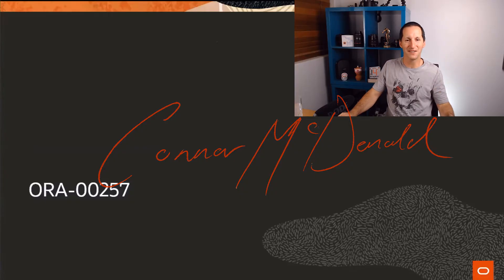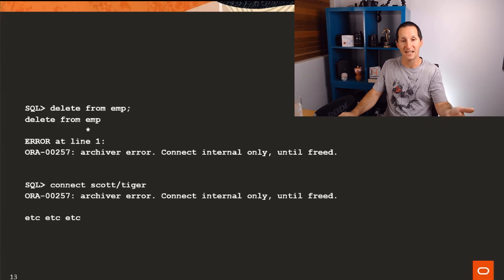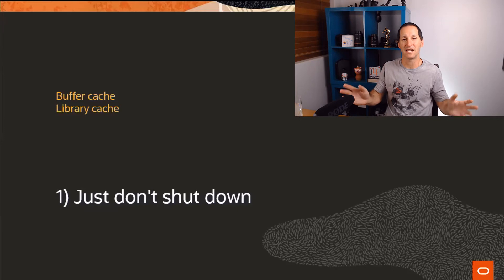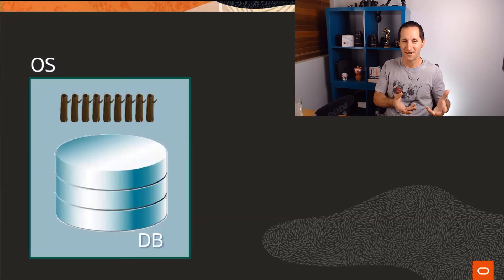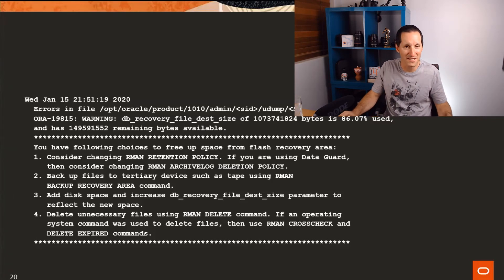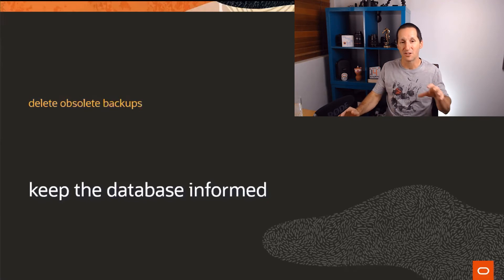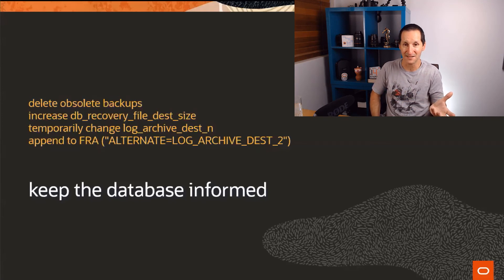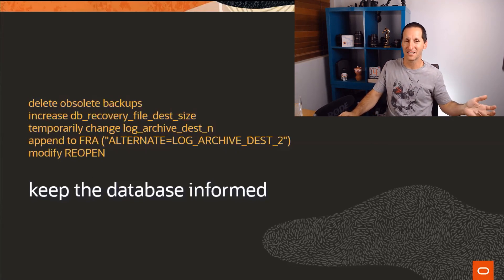The dreaded ORA-00257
Nothing tarnishes the reputation of a DBA more than the database being stuck in the mud because the archive destination has filled up. The quick fix is just to jump onto the server, compress or move some logs and get people running again. But is that the best way? You might be creating biugger problems than the one you are trying to solve...

, Dyalla